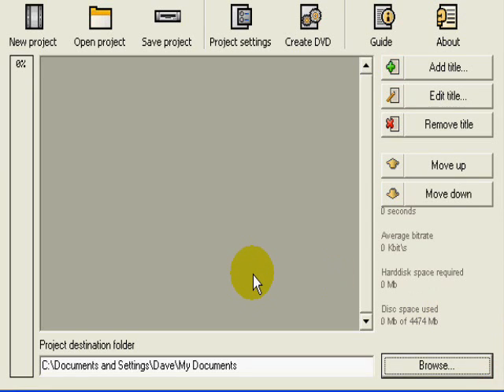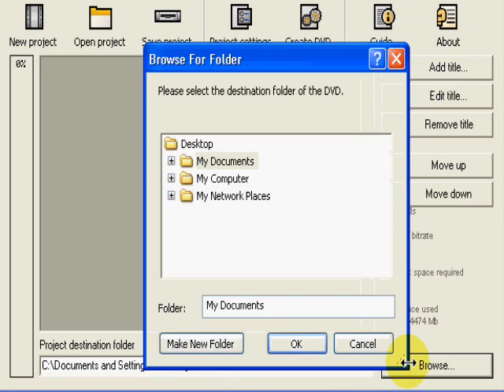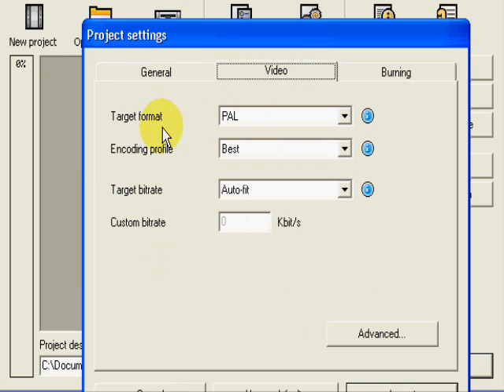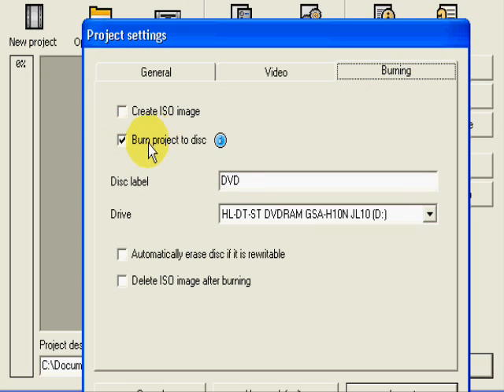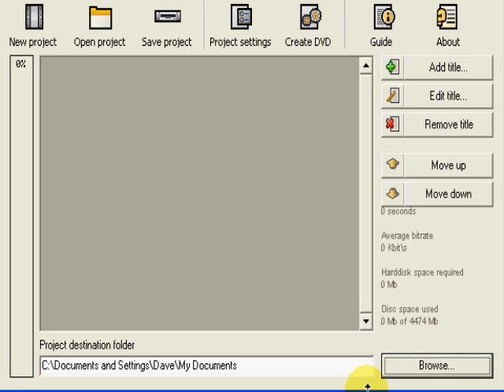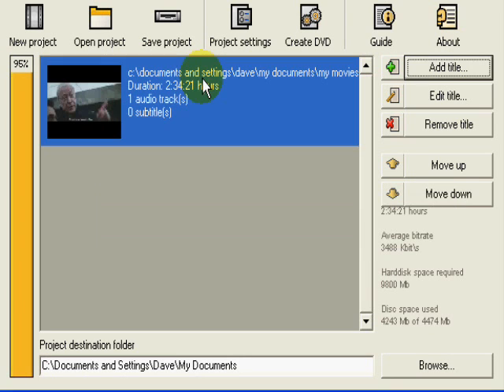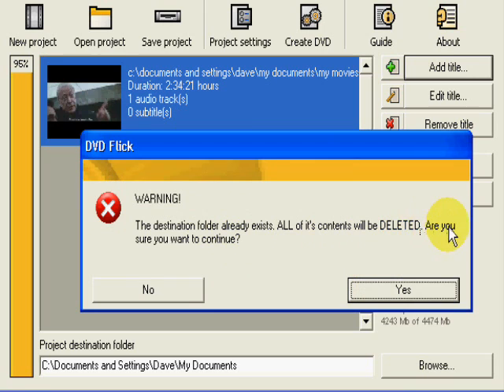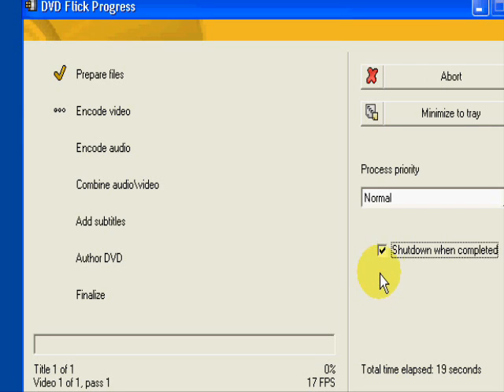Magic DVD Software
Want to convert your Divx files to DVD?
It's easy with this software.
dvd.soloutions.net